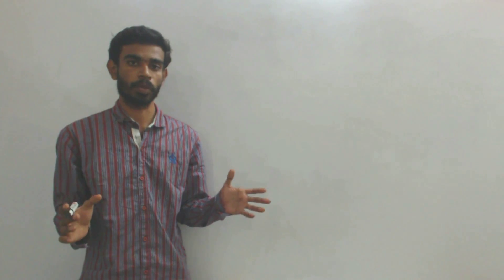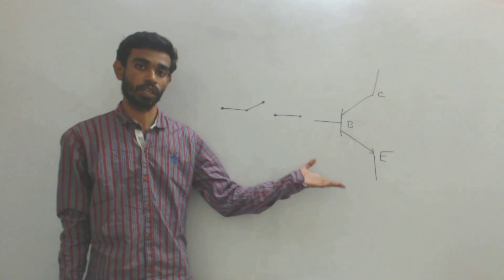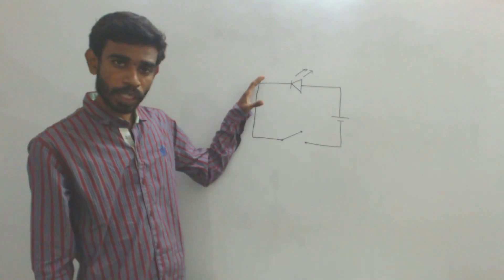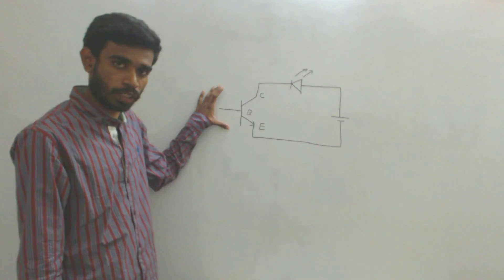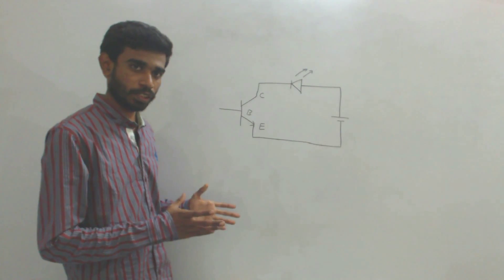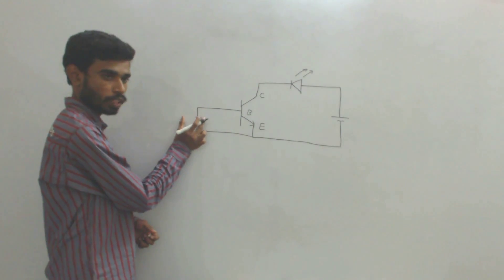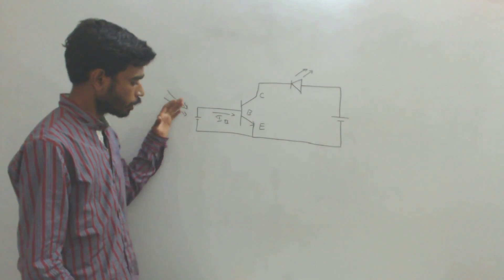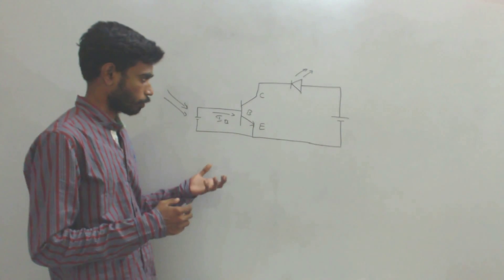Transistor as a switch